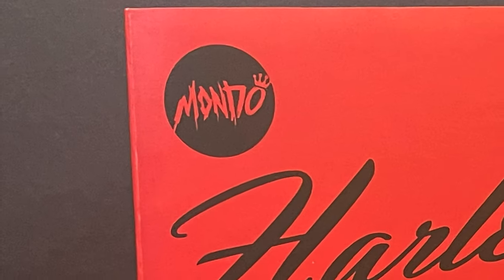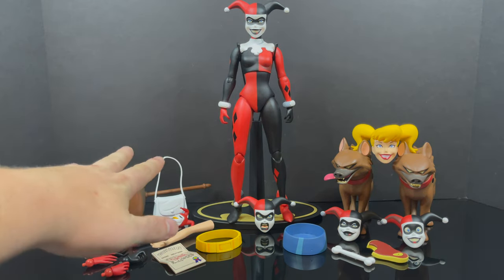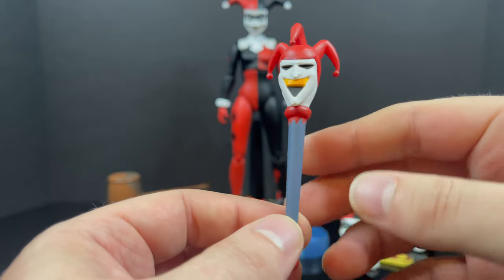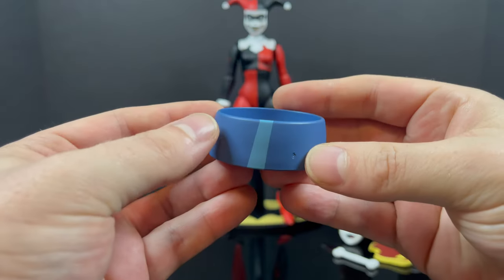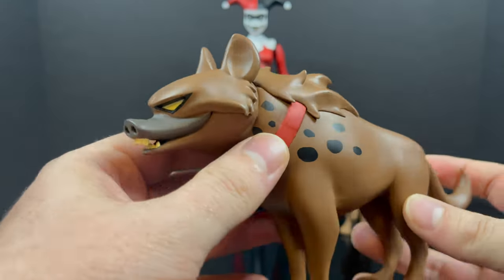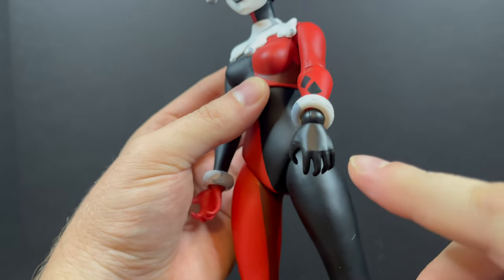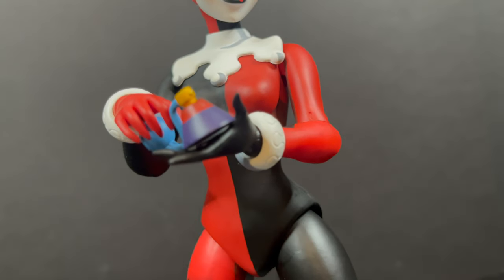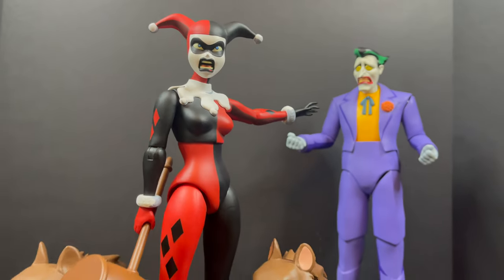2023 Batman The Animated Series HARLEY QUINN | 1/6th Scale Timed Edition | Mondo Toys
Join me for a look at the brand new Mondo Toys 1/6th scale TIMED EDITION EXCLUSIVE, HARLEY QUINN, from their Batman The Animated Series line.